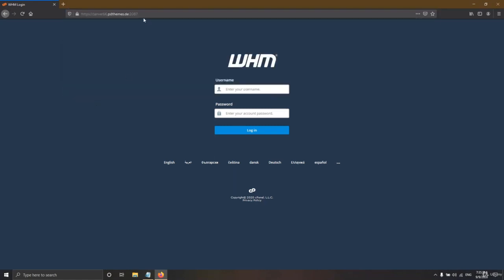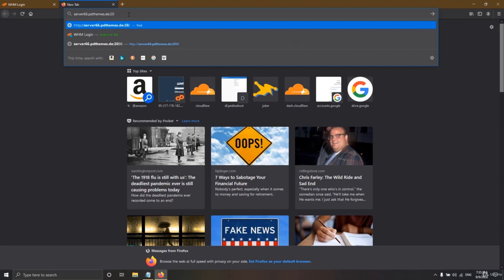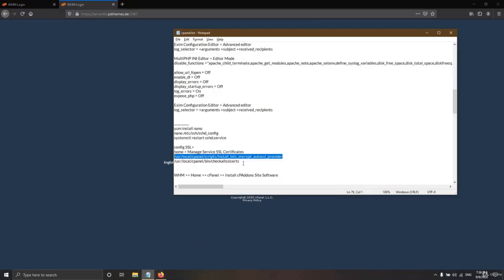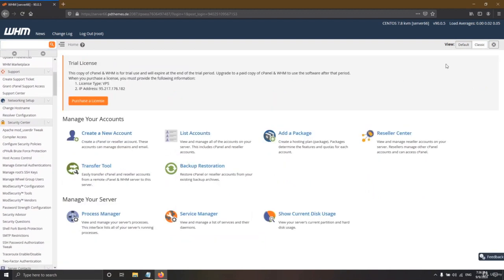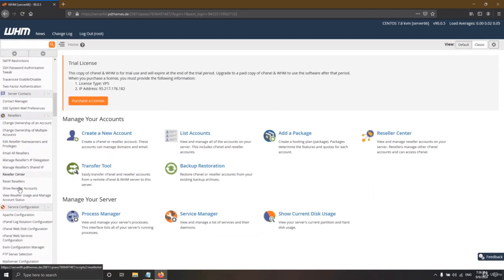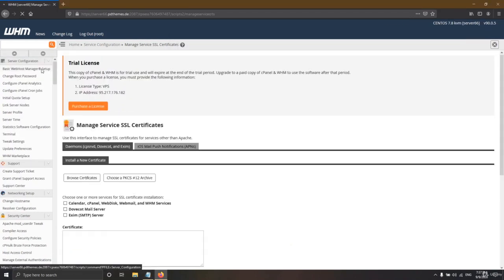6 Notices about auto hostname ssl